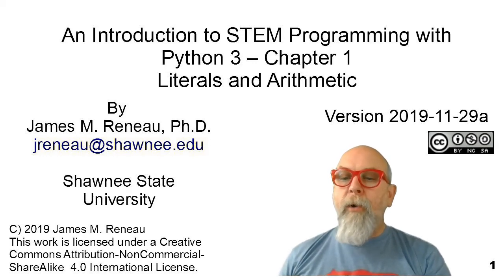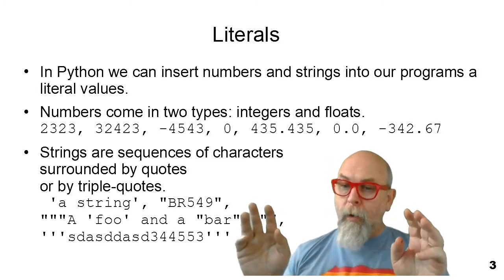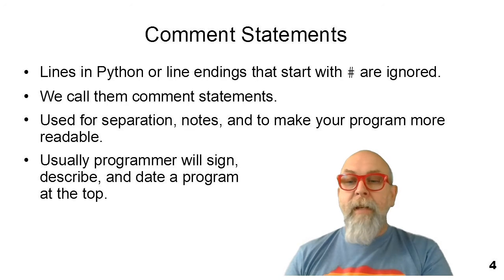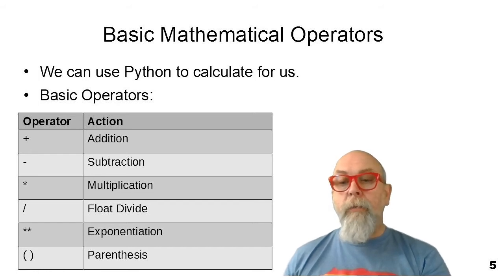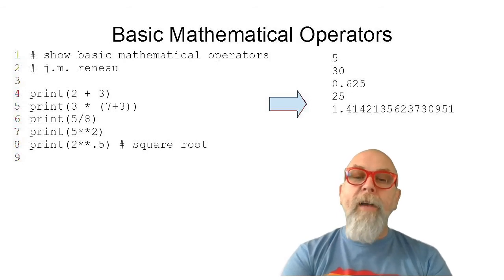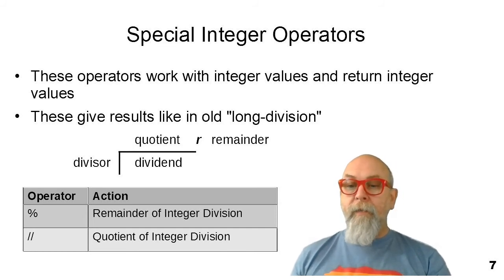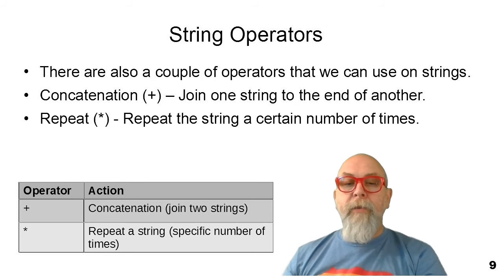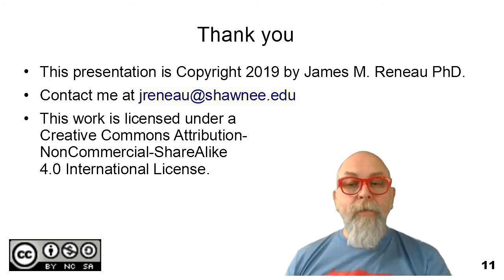PY01A - STEM Programming with Python - Chapter 1 - Literals and Arithmetic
This video is a companion to STEM Programming with Python, By James Reneau Ph.D.

This video shows integer, floating point, and string literals in Python programming.  Basic arithmetic (addition, subtraction, multiplication, division, modulo, concatenation, and repeat) are demonstrated.